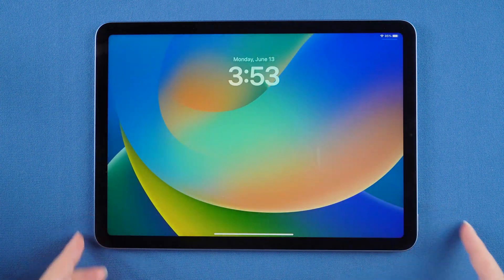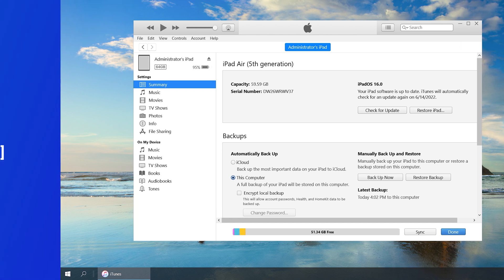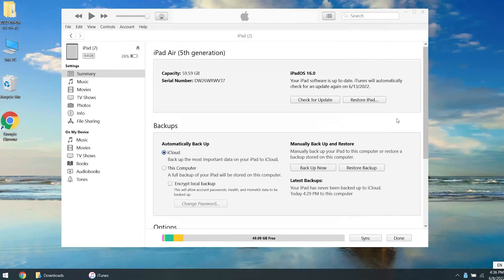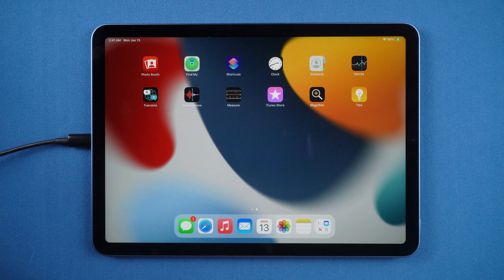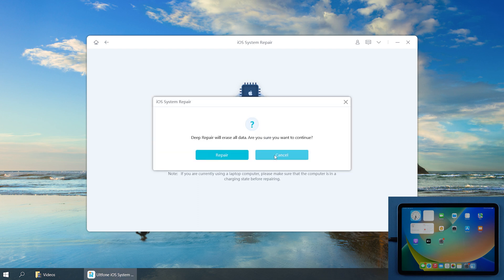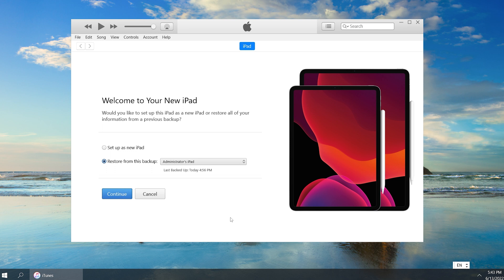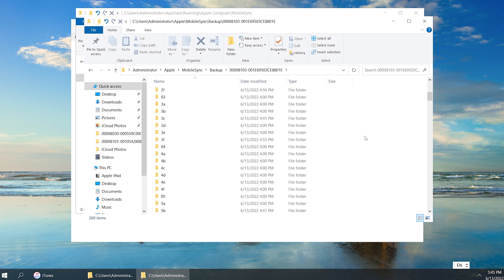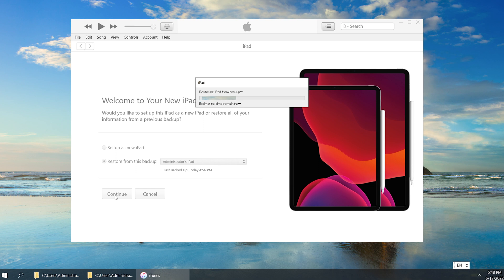How to Downgrade iPadOS 16 to iPadOS 15 without Losing Data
Have you tried the new features of iPadOS 16? After the experience, you may be most concerned about how to downgrade to iPadOS 15 while saving data. Here are 2 ways to downgrade iPadOS 16 beta to iPadOS 15.

Chapters💌:
0:00 Intro & Preview
0:22 Make a Backup
0:47 Way 1: Use iTunes [Download iOS 15 IPSW File]
1:59 Way 2: Use UltFone iOS System Repair [Three clicks]
2:51 Restore Data from iTunes Backup

Downgrade from iPadOS 16 Beta without iTunes.
1-Click to enter and exit recovery mode on iPhone/iPad/iPod.